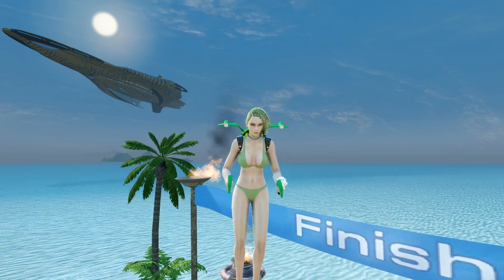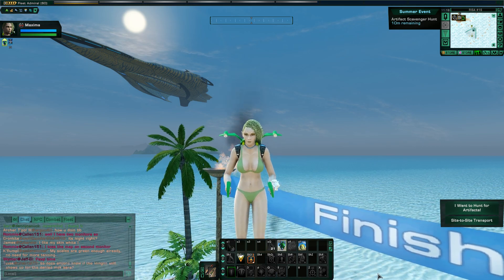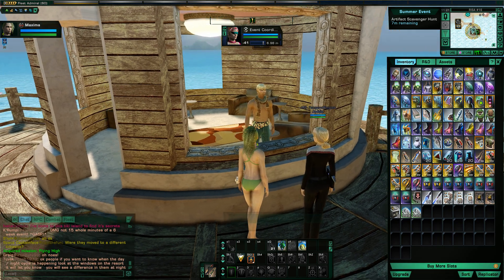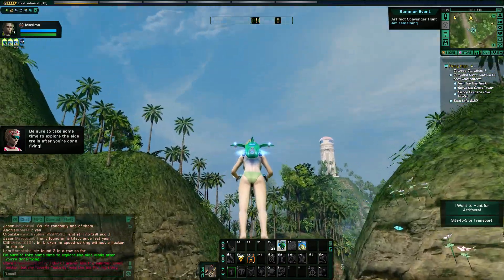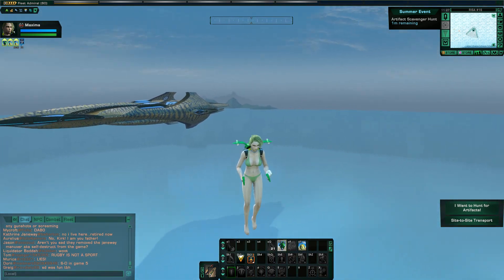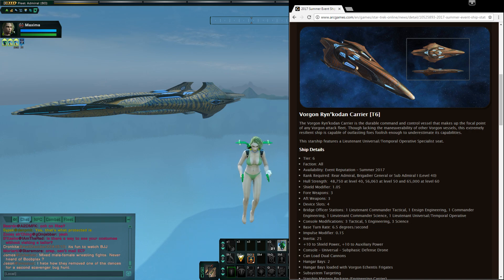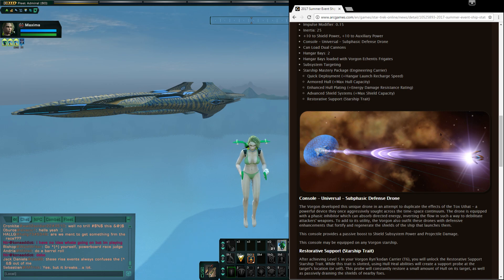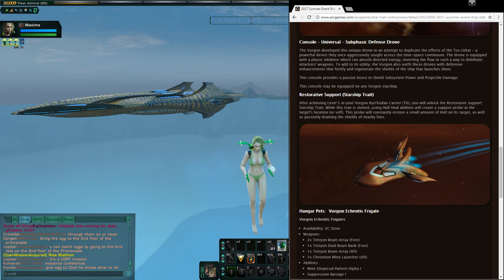Star Trek Online - Summer Event 2017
Star Trek Online overview with commentary on the Risa Summer Event 2017. The video shows how to complete the Flying High quest and obtain the free ship for the event, the Vorgon Ryn'kodan Carrier T6. The video covers the ships stats, trait, console, admiralty card, and pets (Echentis Frigates) as shown in the dev blog. I also discuss the PC patch notes with some nice quality of life improvements.